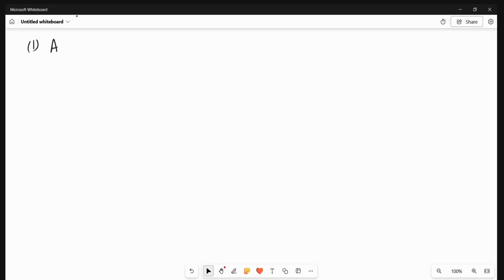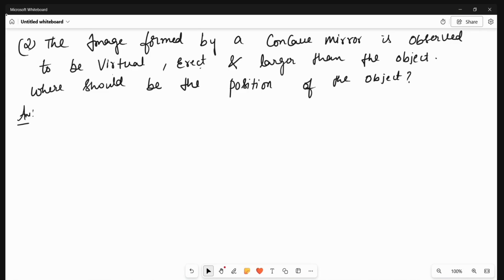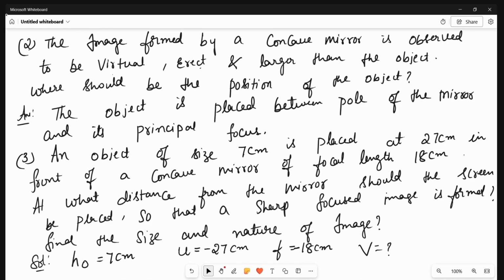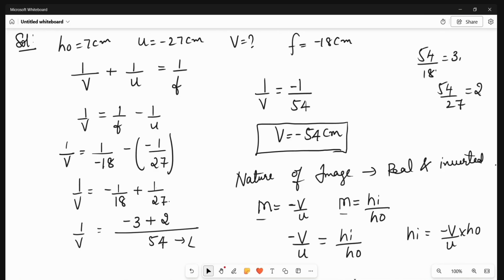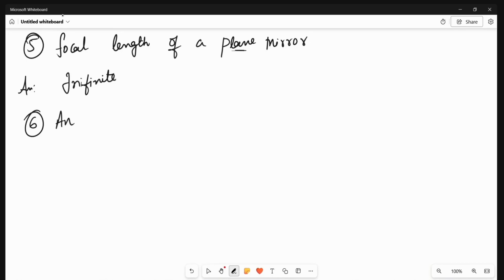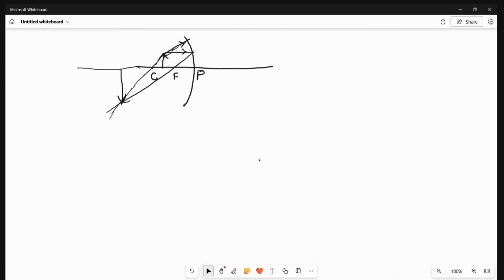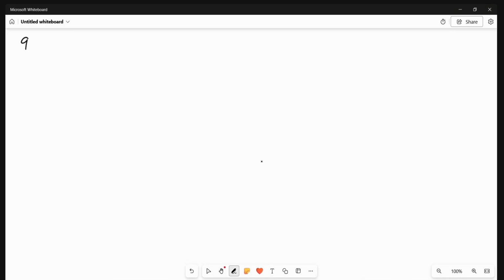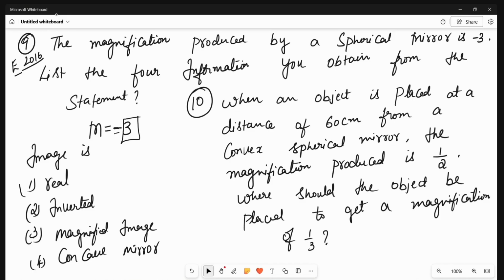Physics 10 - Chp 9 - Light - Reflection - Part 4/4 - CBSE - Sharada Academy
Light Chapter Class 10
Physics Chapter 10 CBSE
Light Class 10 NCERT